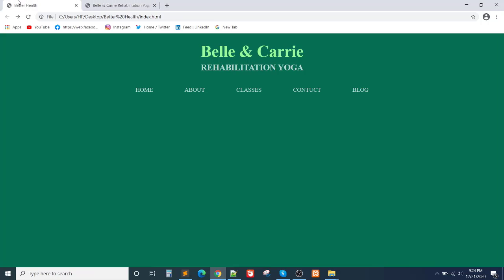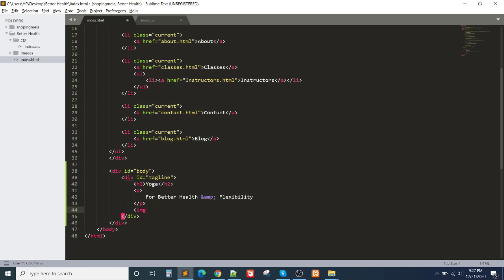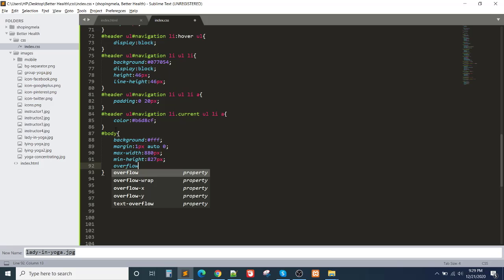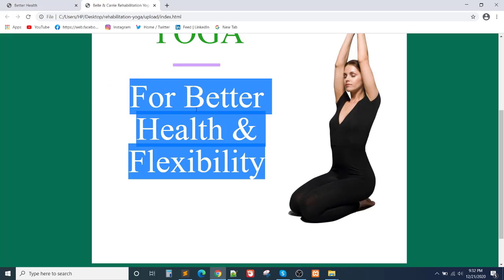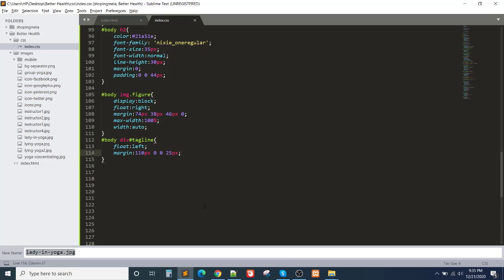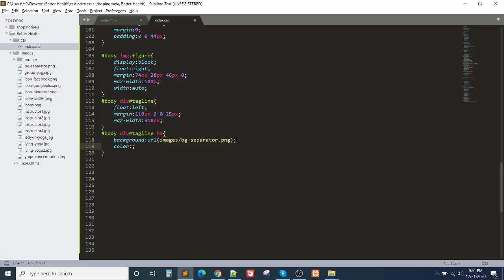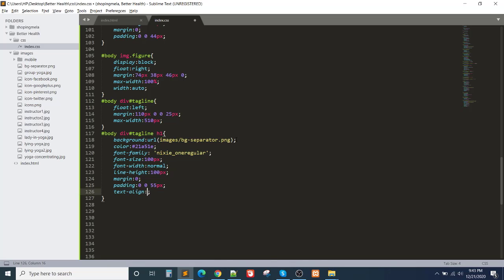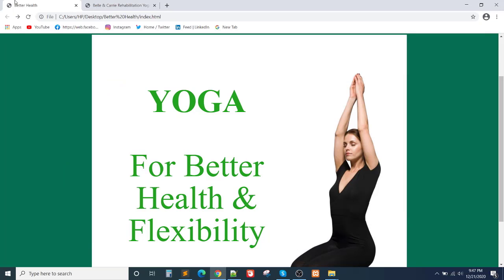html and css simple project part 2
In this video i am going to show you how to create html and css simple project for learning

animation bubbles project using html and css

webdev,
web dev,
website using html and css,
building a website using html and css step by step,
dev css,
how to create homepage with images with html and css,
css animation,
build a website with html and css,

html website,
learn html,
website design,
website development,
website development step by step,
website design tutorial,
html tutorial,
technology,
education,
html css,
css,
html website,
css tutorial,

how to create a college website using html and css code,
how to create website using html and css in notepad,
how to create a website using html, css and javascript step by step,
how to create a website using html on notepad,
how to create a webpage using html and css pdf,
how to create a website in html step by step,
html website example,